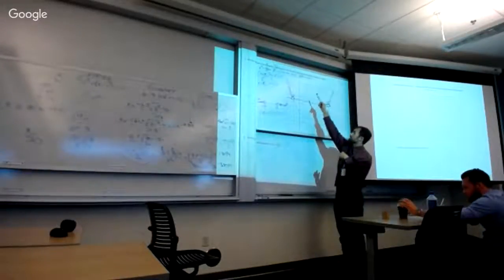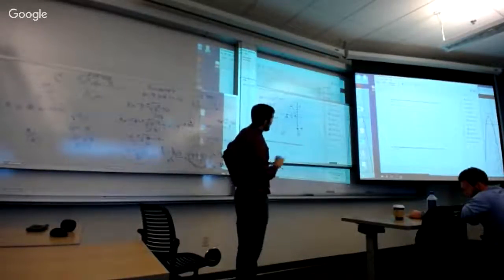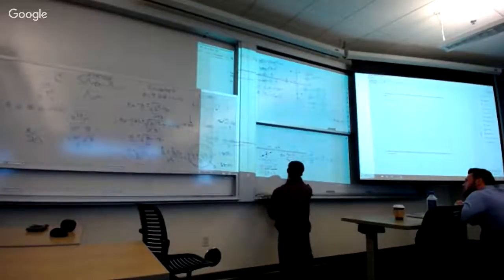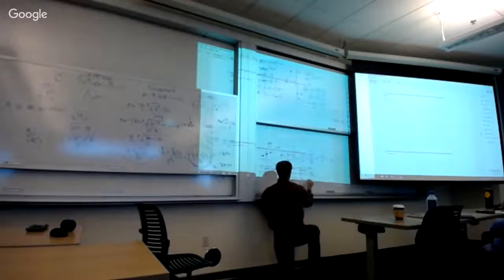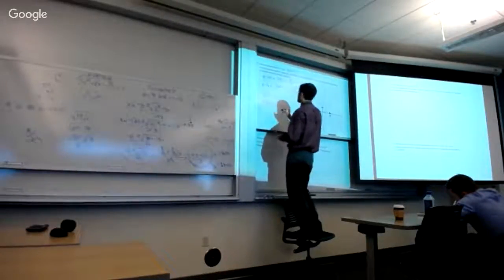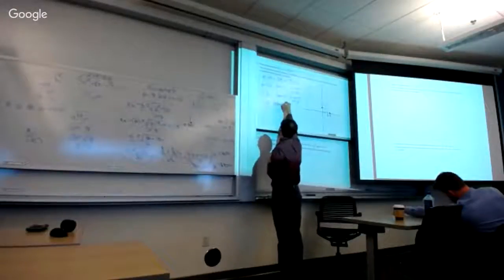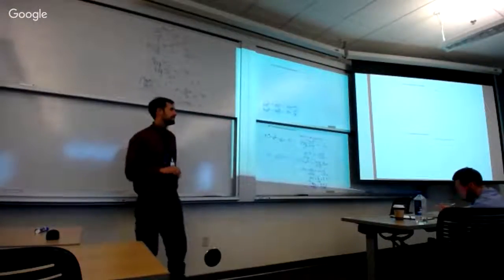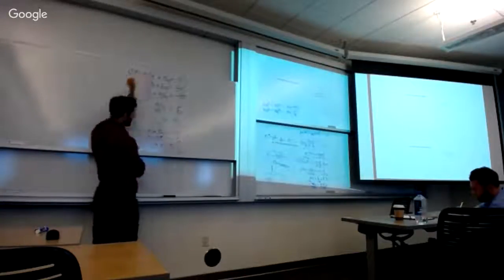mat150 review for final exam